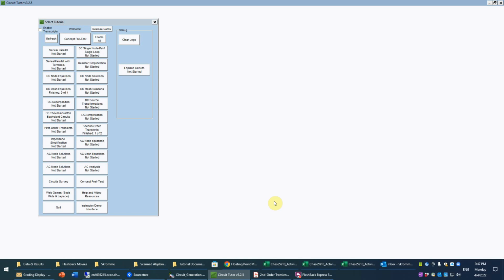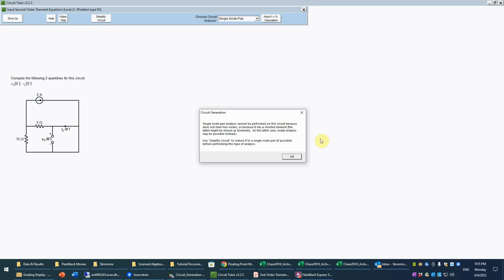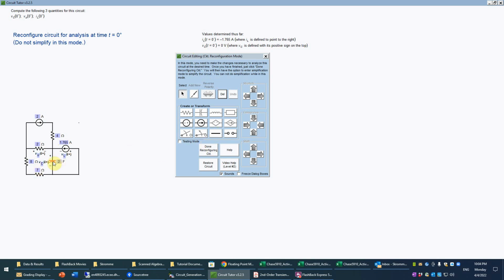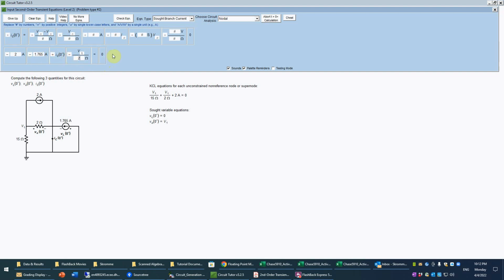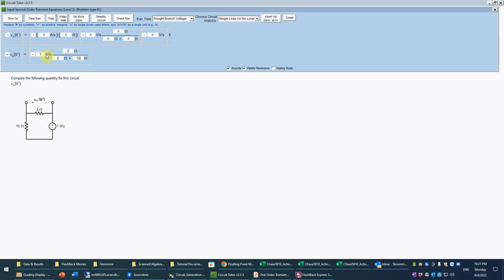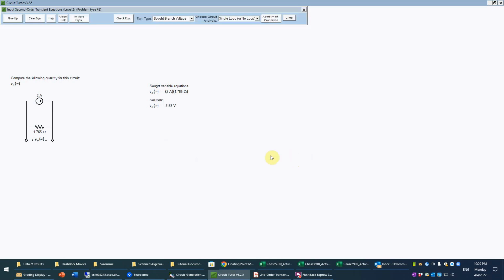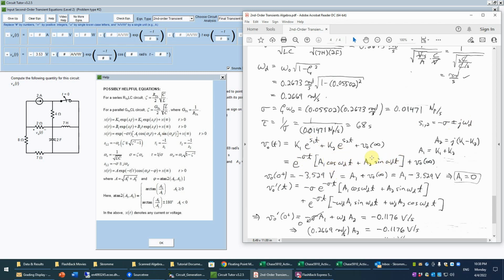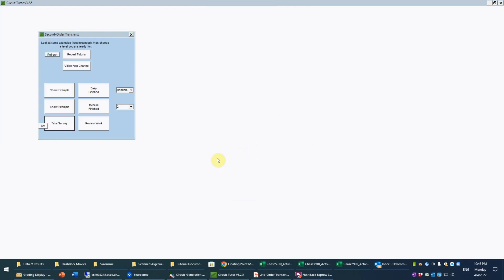2nd Order Transients Level 2 Part 2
Help for the Second-Order Transient game in Circuit Tutor, Level 2, Problem Type 2 (parallel LC circuit with a sought variable on a resistor; this example is underdamped).